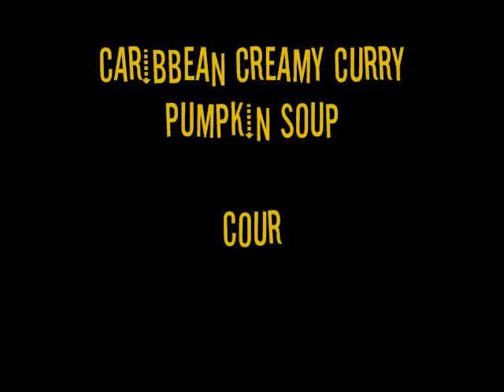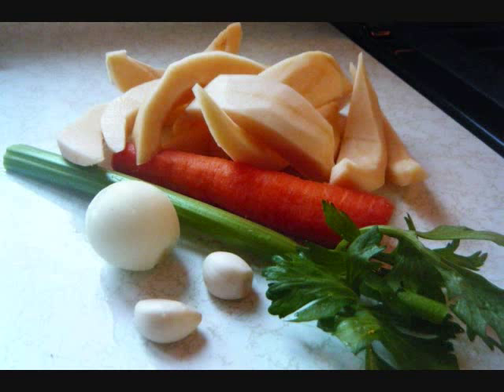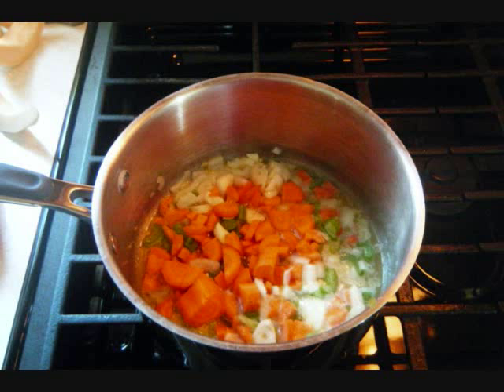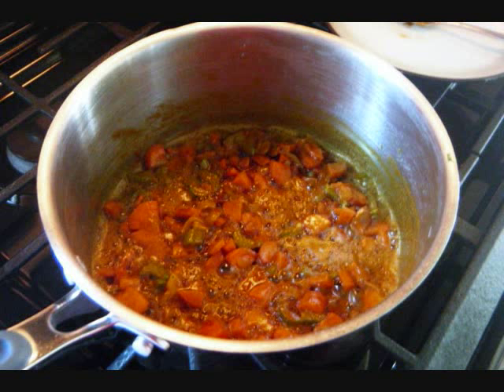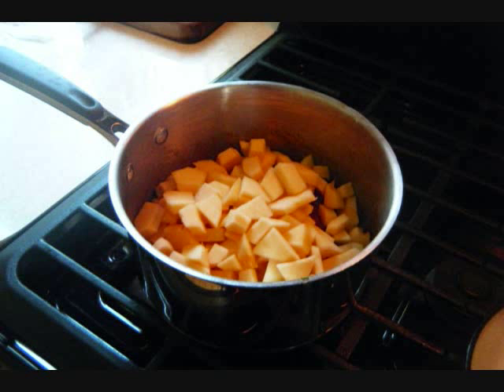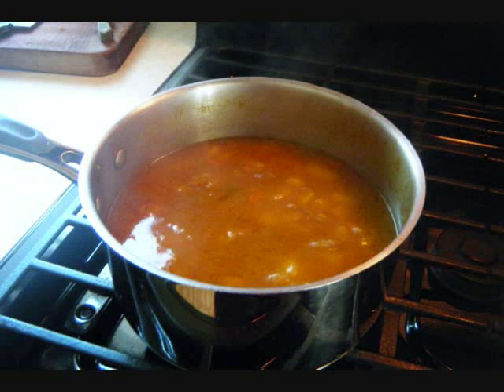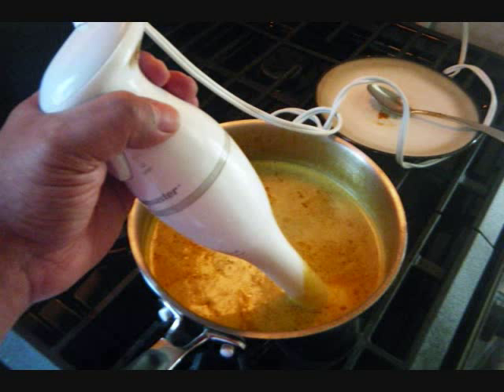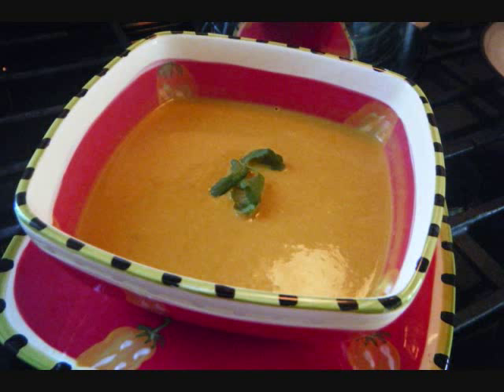Caribbean curry pumpkin soup.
Here's a wonderful recipe for making Curry Pumpkin Soup as they do in the Caribbean. Especially islands such as Trinidad and Tobago, Barbados, Jamaica, Grenada, Dominica, St Vincent and the rest of the islands that make up the West Indies. where you'll find the full ingredient list as well as step by step instructions for this creamy curry pumpkin soup.